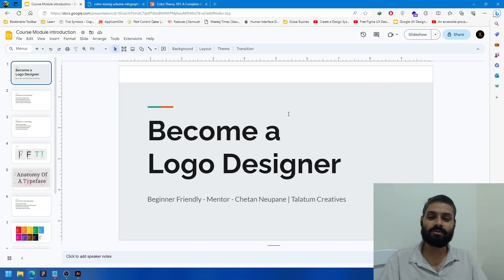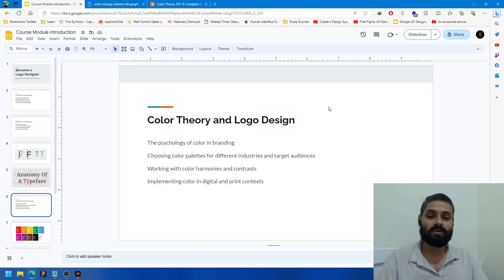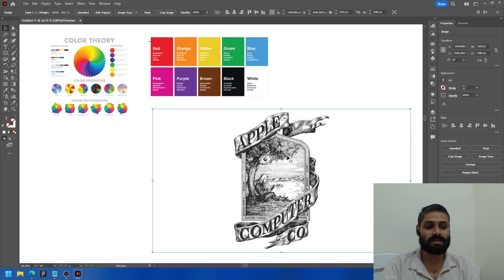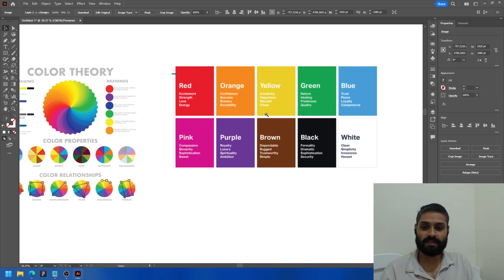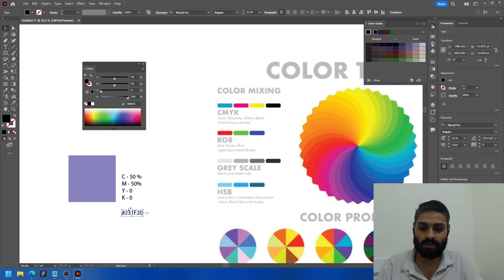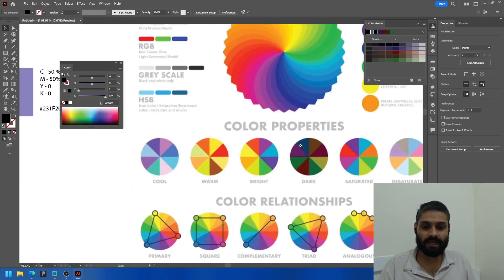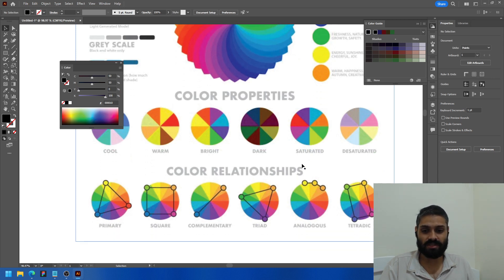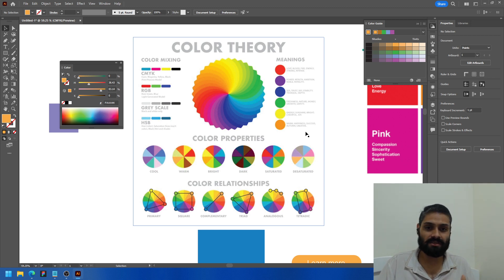Color Theory | Logo Design | Talatum Creatives | Part 9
Course Description:
This course is designed to provide students with a comprehensive understanding of the principles and techniques involved in creating effective logo designs. Students will learn the fundamental concepts of visual communication, typography, color theory, and design software usage. Through hands-on projects and creative exercises, students will develop the skills necessary to design unique and memorable logos for a variety of applications.

Course Objectives:
By the end of this course, students will be able to:

Understand the key principles of logo design and their significance in brand identity.
Apply effective typography and color theory to create visually appealing logos.
Utilize industry-standard design software to develop logo concepts and finalize designs.
Analyze and critique logo designs, providing constructive feedback.
Develop a professional logo design portfolio showcasing a range of styles and applications.

Prerequisites:
Basic familiarity with graphic design concepts and software is recommended, but not required.

Introduction to Logo Design
Understanding the role of logos in branding
Exploring famous logo designs and their impact
Introduction to design software (Adobe Illustrator, CorelDRAW, etc.)
Elements of visual communication and composition

Typography in Logo Design
Importance of typography selection
Differentiating between typefaces, fonts, and styles
Kerning, tracking, and leading for logo legibility
Creating custom lettering and logotypes

Color Theory and Logo Design
The psychology of color in branding
Choosing color palettes for different industries and target audiences
Working with color harmonies and contrasts
Implementing color in digital and print contexts

Conceptualizing and Sketching
Developing a design brief for a fictional client
Ideation techniques and brainstorming
Translating ideas from mind to paper through sketching
Turning sketches into digital outlines

Digital Logo Design
Transforming sketches into vector graphics
Exploring essential tools and techniques in design software
Incorporating typography and color into digital designs
Creating variations of a logo for different use cases

Refinement and Presentation
Critiquing and refining logo designs
Applying feedback to improve designs
Preparing final logo files for various applications (web, print, social media)
Building a logo design portfolio and presenting work professionally